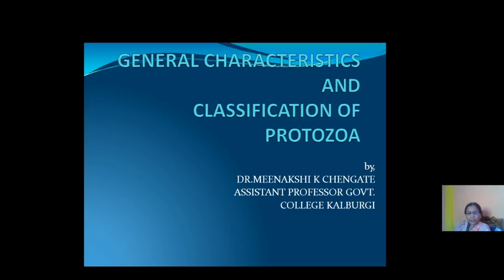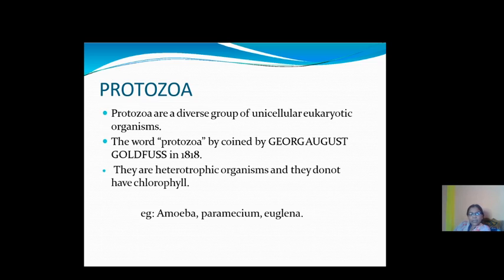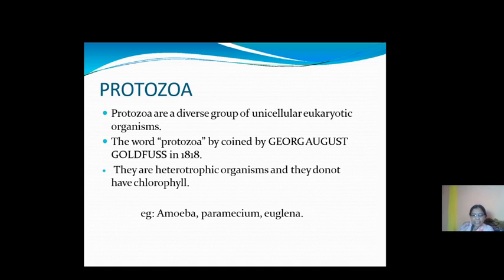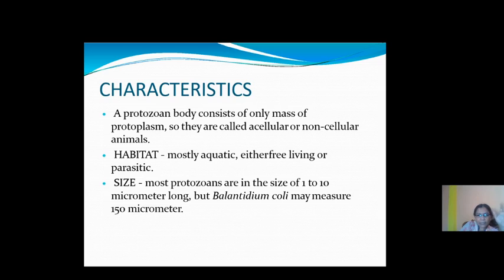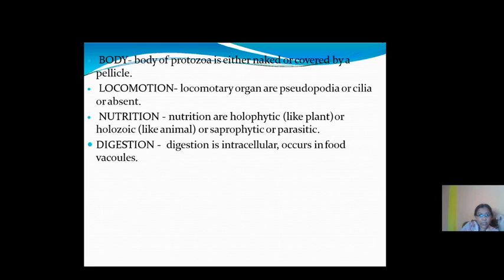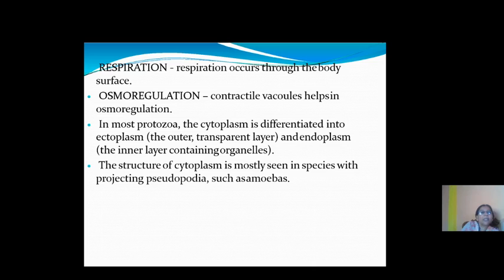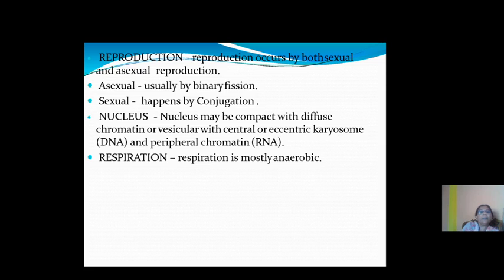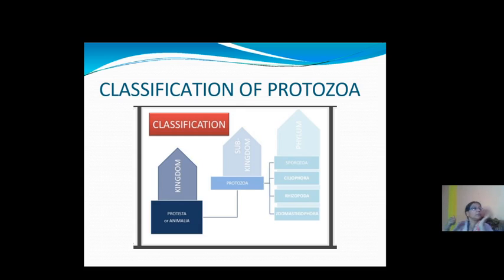General charcters of protozoa